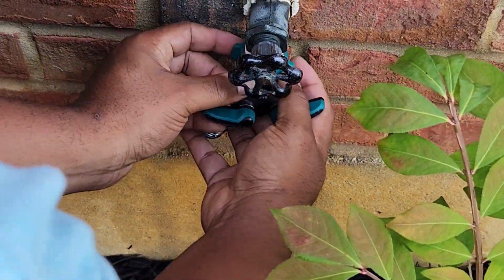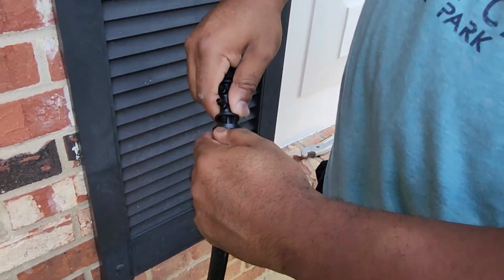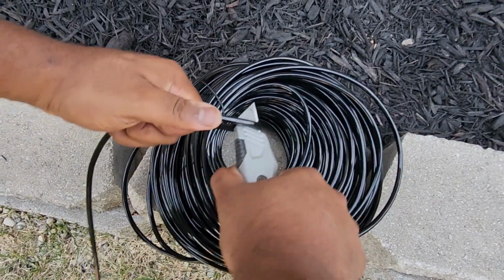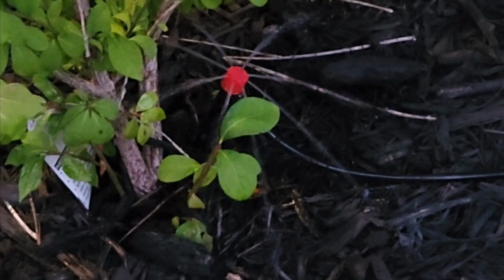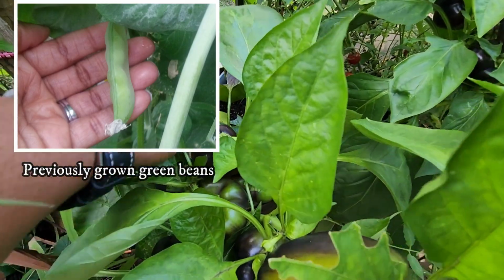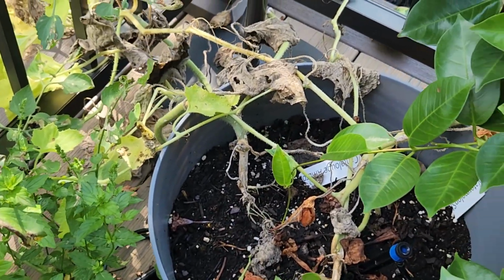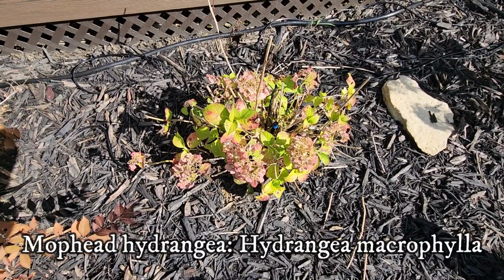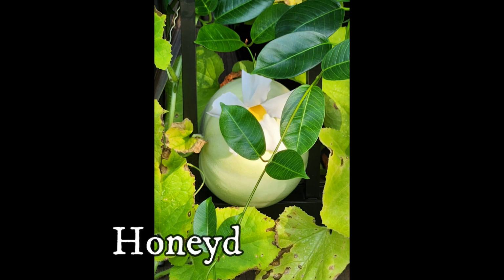Garden Tour | Drip Irrigation System Install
Join me as my husband and I install a drip irrigation system.  I'll also take you on an updated garden tour, because it's been a while since the last one.

DRIP IRRIGATION SYSTEM INSTALL | UPDATED GARDEN TOUR

Stay blessed!  :)

Tee